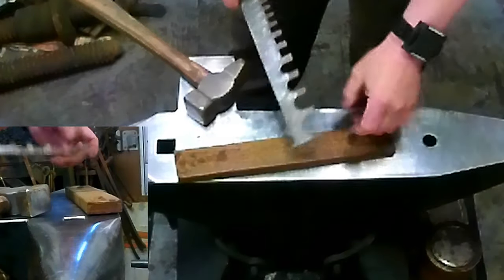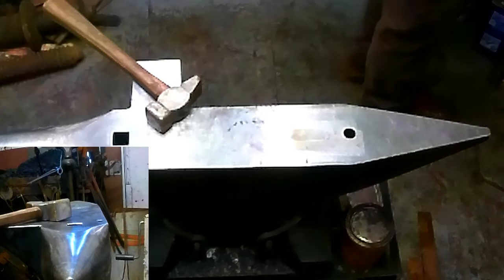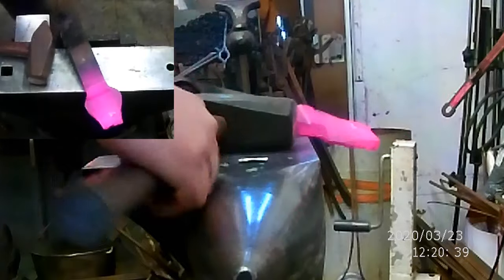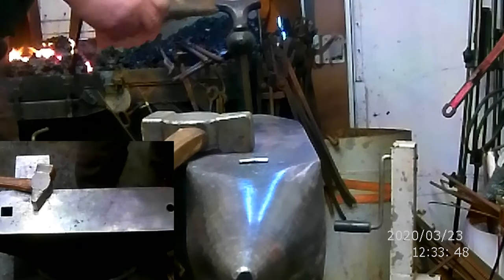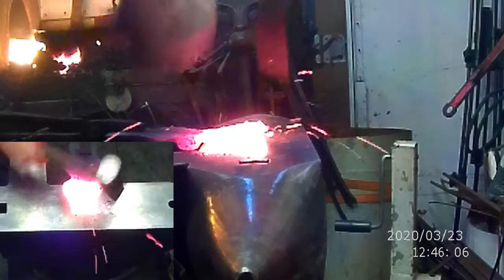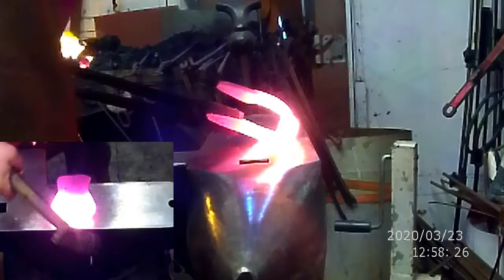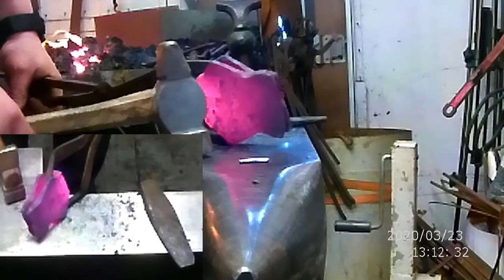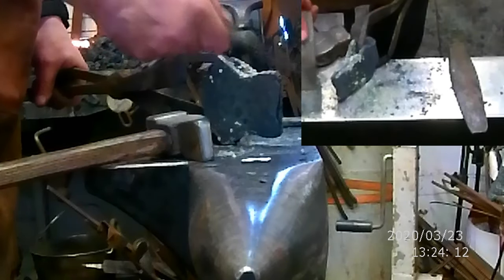How to Forge a Hatchet (butteryfly/bowtie) part 1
This video "How to". is on the forging sequence of a mystery metal( turned out to be really course wrought iron)  using the bowtie/butterfly method (preform)..

This video covers the steps just before the forge welding of the eye.